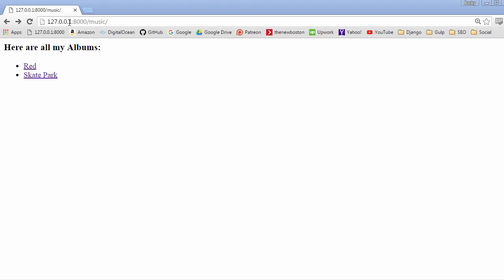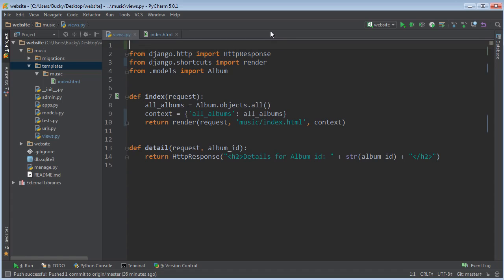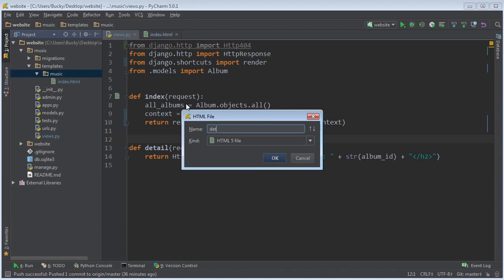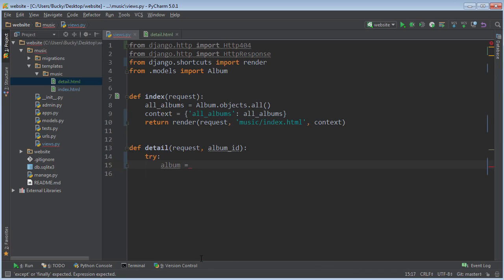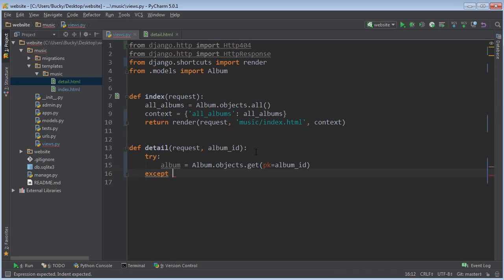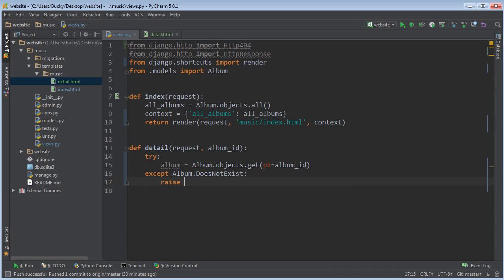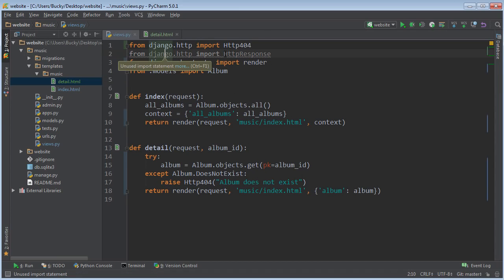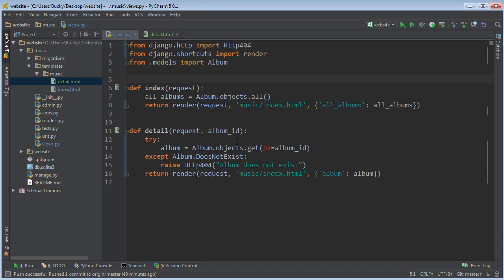Django Tutorial for Beginners | Lesson 16 - Raising a 404 HTTP Error